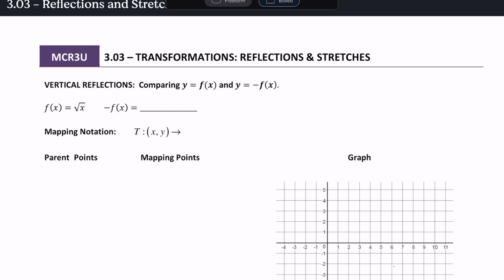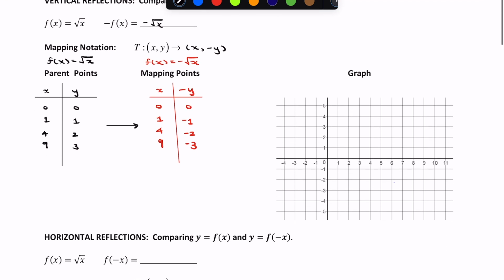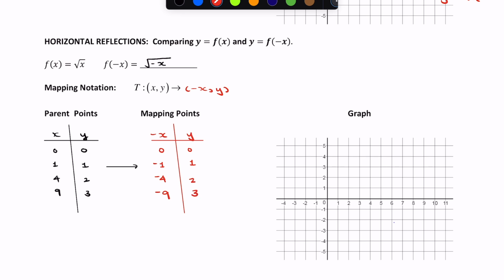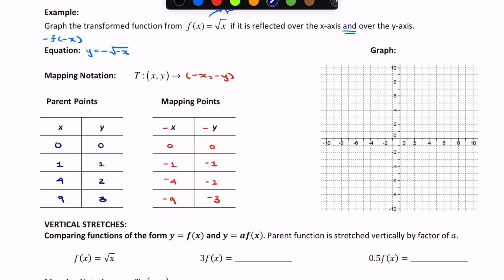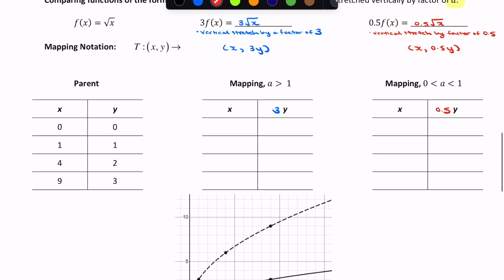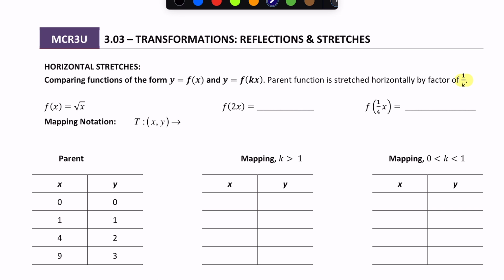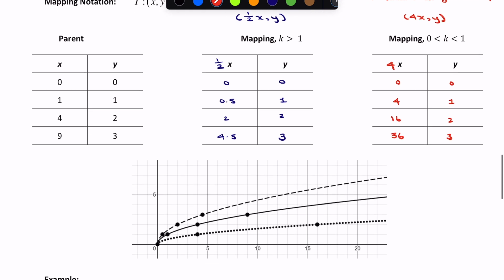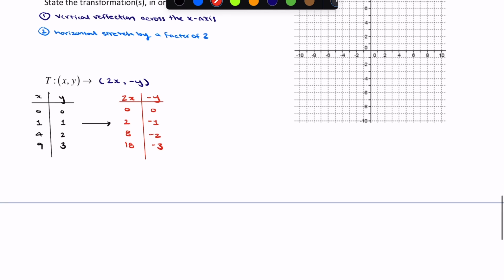MCR3U: Reflections and Stretches